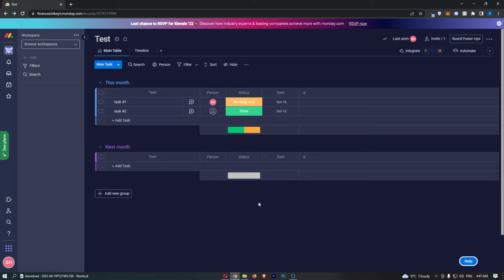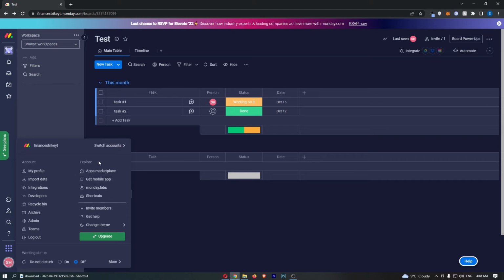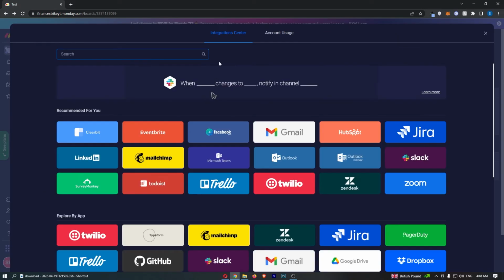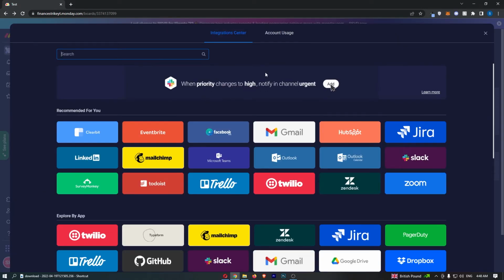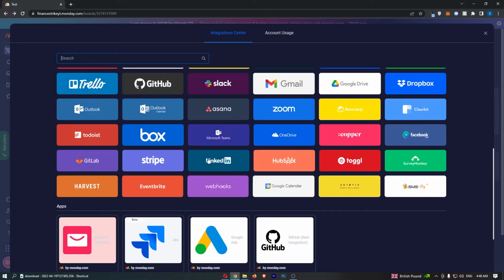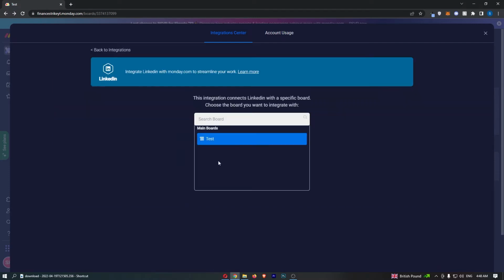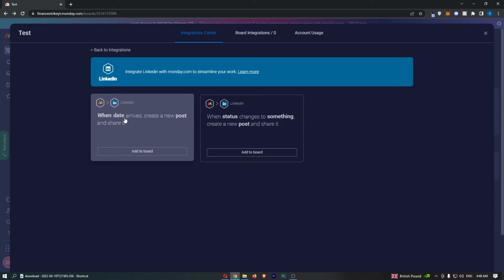How To Integrate Linkedin with Monday.com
In this tutorial I will show you How To Integrate Linkedin with Monday.com